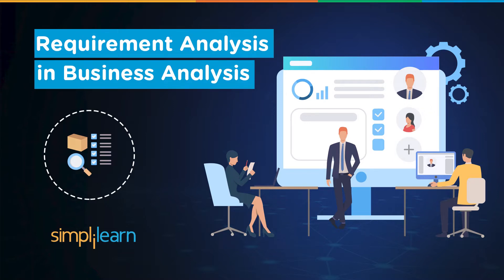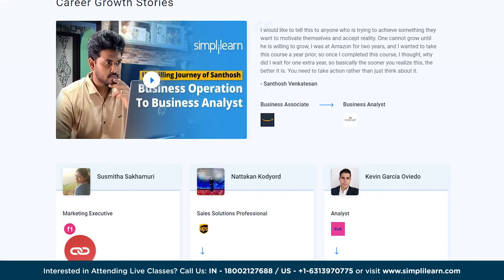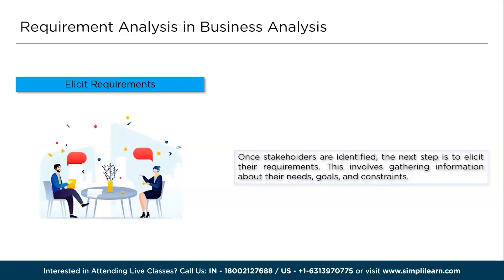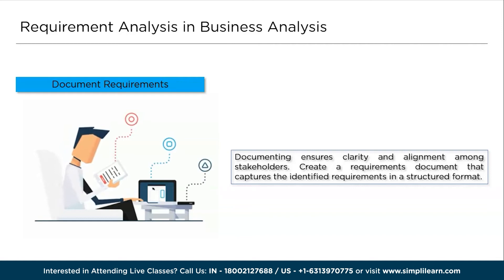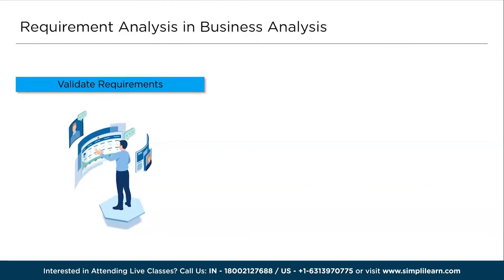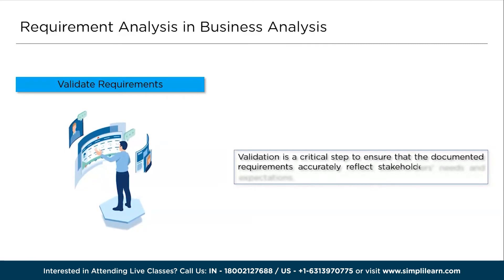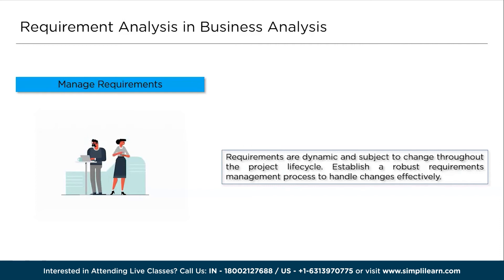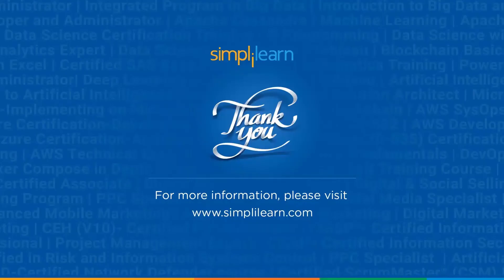Business Analyst Requirement Gathering | Requirement Gathering in Business Analysis | Simplilearn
🔥Post Graduate Program in Business Analysis with GenAI, delivered by Simplilearn in collaboration with Purdue University

The business Analyst Requirement Gathering tutorial by simplilearn is dedicated in helping aspiring business analysts and data analysts to understand the significance of Requirement Gathering in Business Analysis. This simplilearn business analysis tutorial will guide you with the following:
00:00:00 Introduction to Business Analyst Requirement Gathering
00:01:58 What is Requirement Gathering in Business Analysis
00:03:38 Identify StakeHolders
00:04:13 Elict Requirements
00:04:45 Analyse Requirements
00:0:08 Document Requirements
00:05:45 Validate Requirements
00:09:13 Manage Requirements
00:09:43 Trace Requirements
00:10:13 Prioritize Requirements
00:10:50 Validate the solution

➡️ Post Graduate Program In Business Analysis

✅ Skills Covered
- Business Analysis
- Requirements AnalysisPlanning and Monitoring
- Requirements Life Cycle Management
- Strategy AnalysisWireframing
- Solution EvaluationDashboarding
- Data Visualization
- Agile scrum methodology
- Scrum Artifacts
- Statistical Analysis using Excel
- SQL Database
- Python
- Data analysis
- Digital Transformation